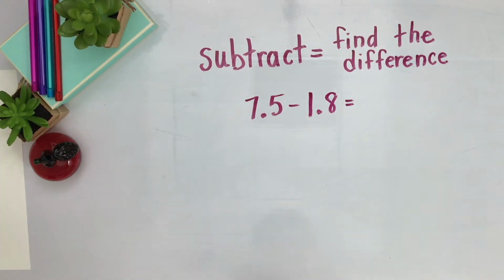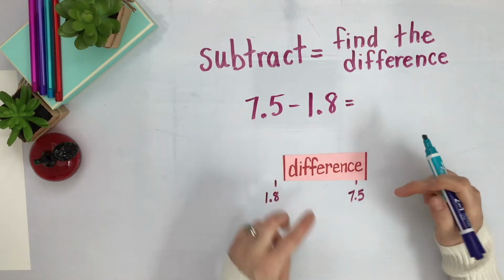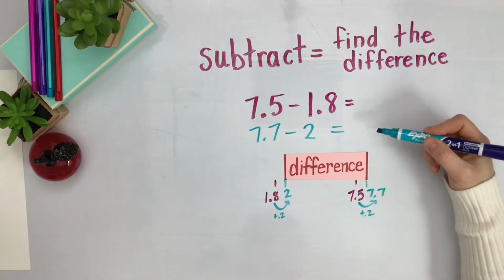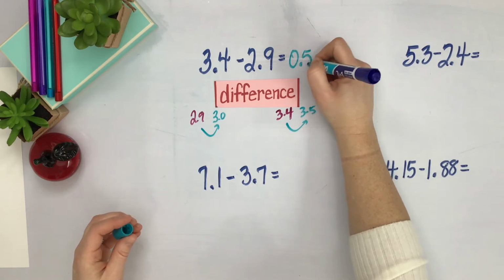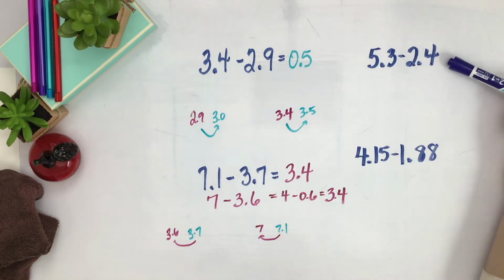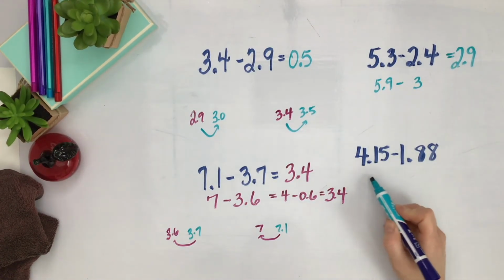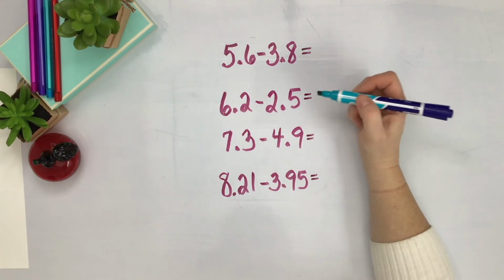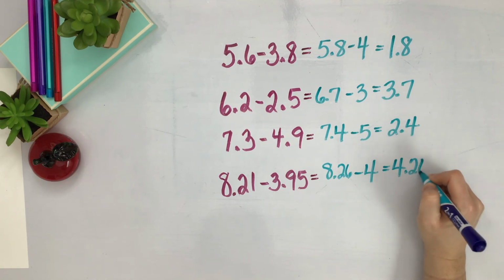Subtracting Decimal Numbers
Practice subtracting decimal numbers using mental math.  This video focuses on finding the difference between the two decimal numbers by adjusting the numbers to make friendly numbers that are easier to subtract.

Follow along with the examples and then try the practice questions.  Answers are given at the end.  for printable games and digital activities to help with mental math practice.